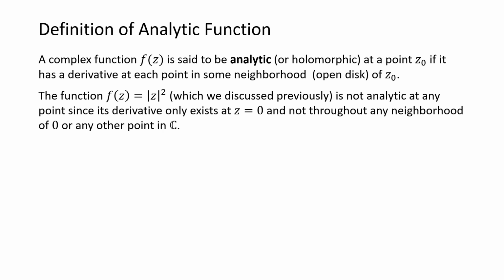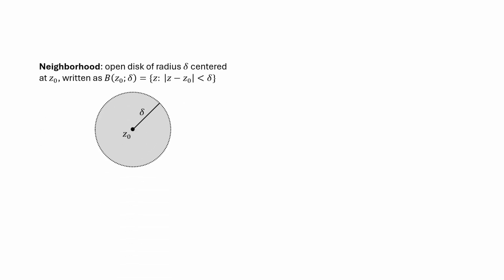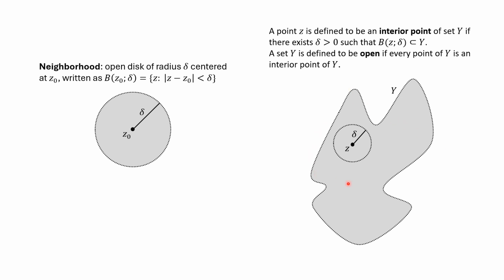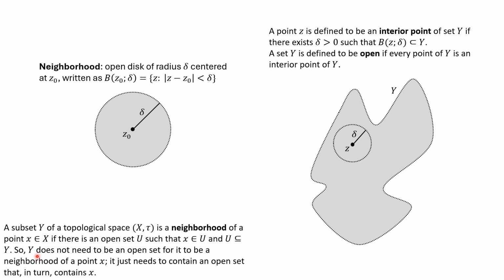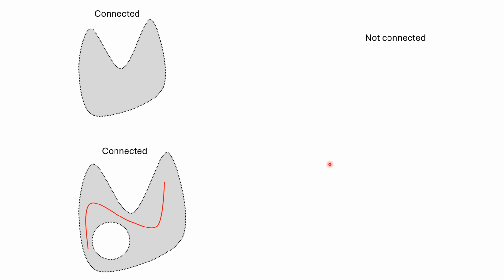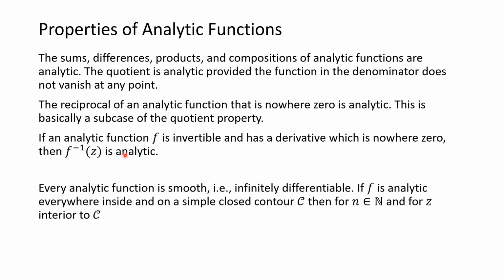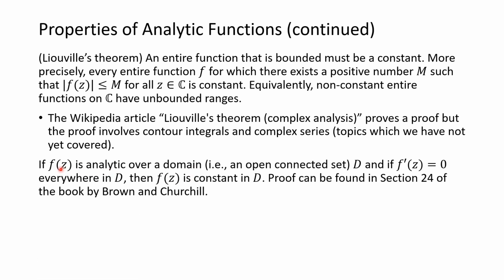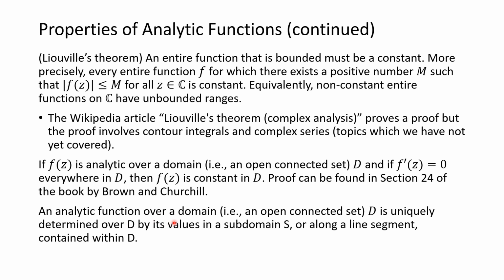Lesson 10 Analytic Functions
This video provides a definition of an analytic function, and also states some properties of analytic functions.